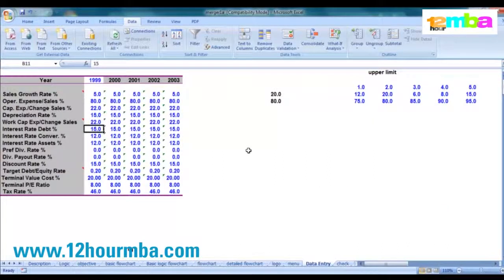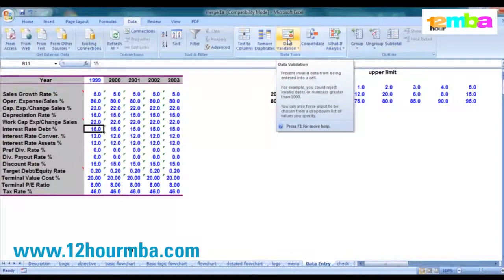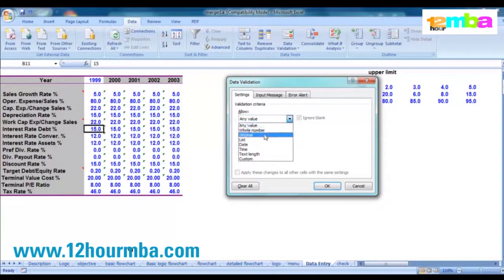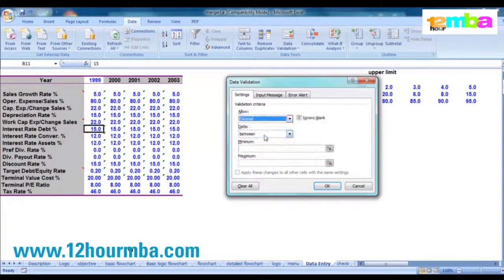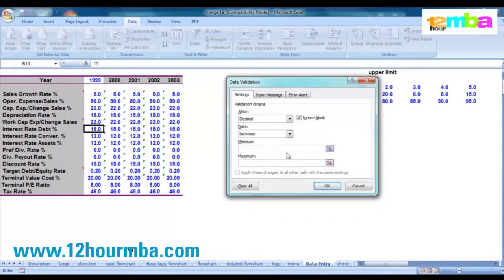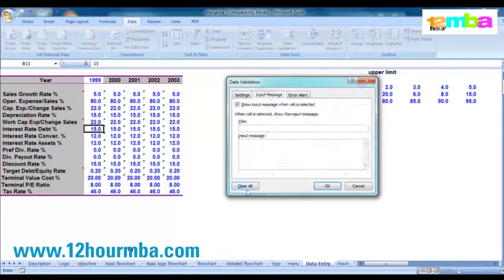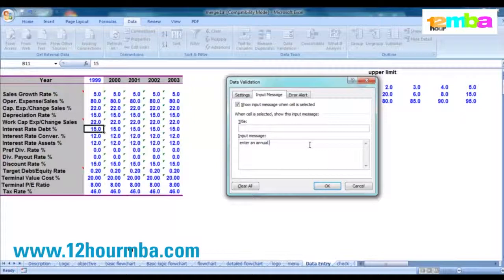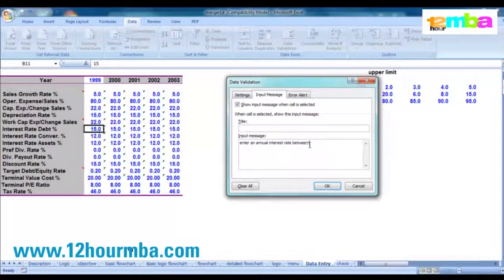How to design a financial model - inputs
12 Hour MBA in Financial Modelling

Best practice modelling solutions for world-class analysts, investors, planners and finance professionals:
- Learn the most effective ways to design, cross-check and structure your financial models
- Build robust and flexible models so you can perform add-ins and make amendments while maintaining the integrity of your spreadsheets
- Learn to create and compare scenarios -- base case, best case, worst case -- no more potential errors
- Save literally hours of modelling manipulation time. Get the job done faster, and painlessly

Take your analytical skills to the next level... and design world-class models. This highly-practical programme is specifically designed to strengthen your model structuring skills. Far too many business spreadsheet models are flawed due to a lack of thought about objectives, layout and design. By adopting a structured design strategy, you can develop better models, in less time and with greater accuracy.